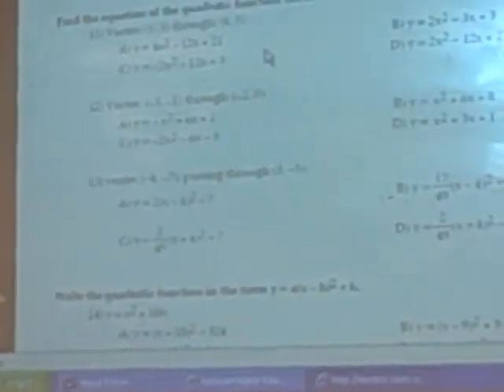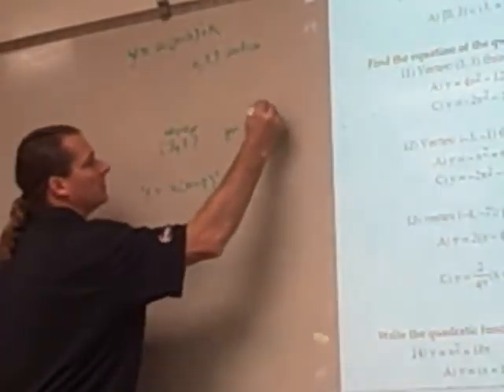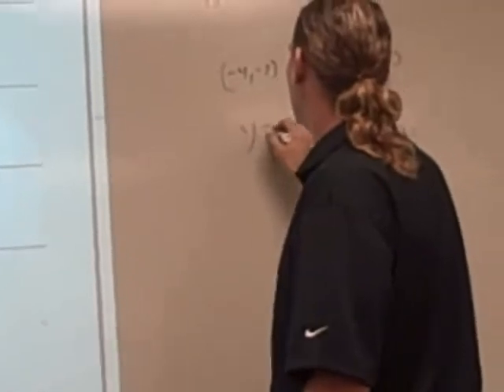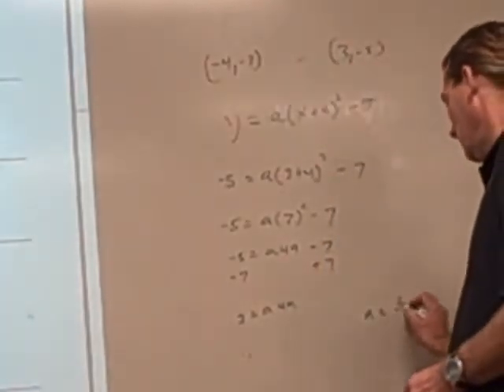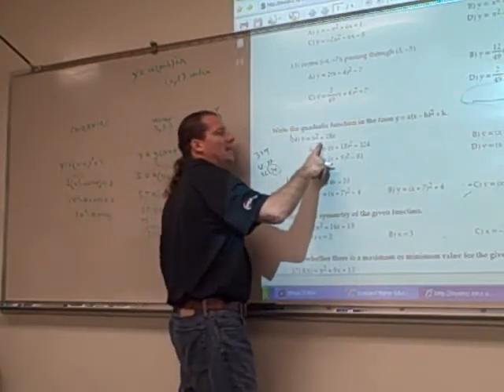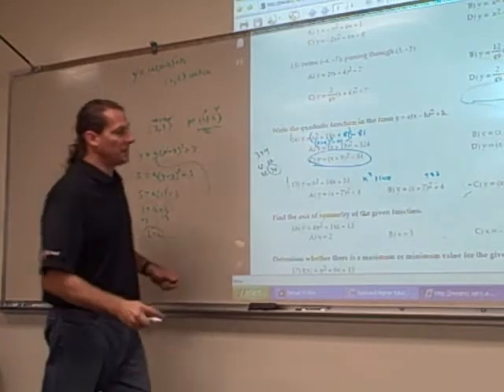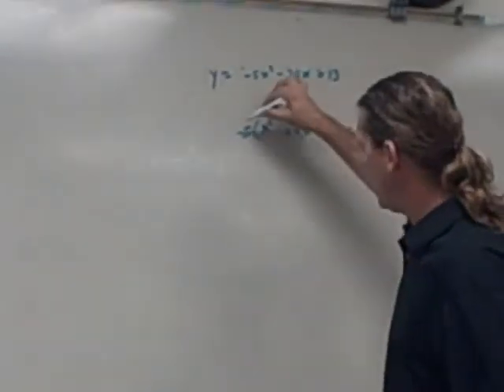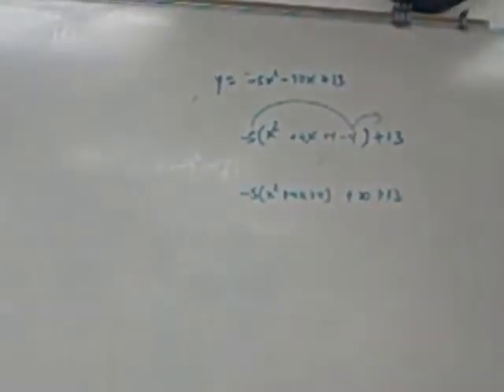Metcalf Algebra 10/23/09 Test 3 Review Part 3